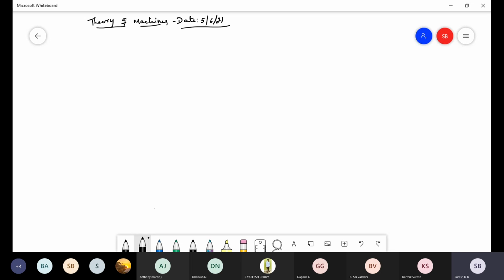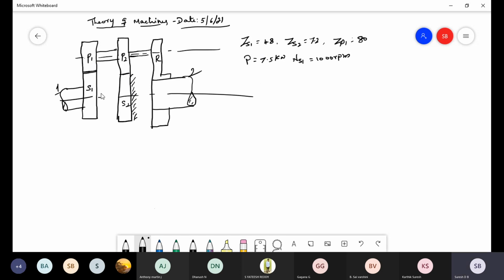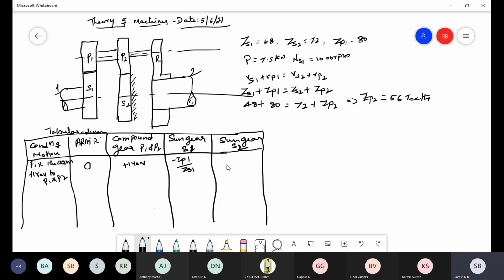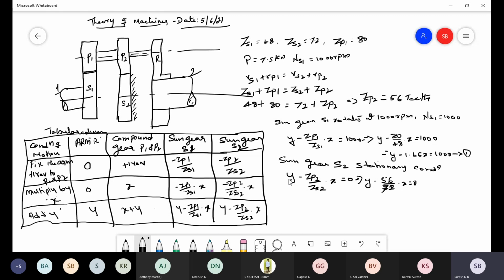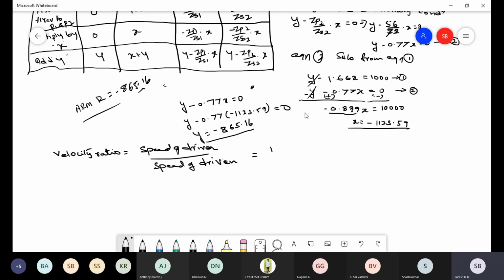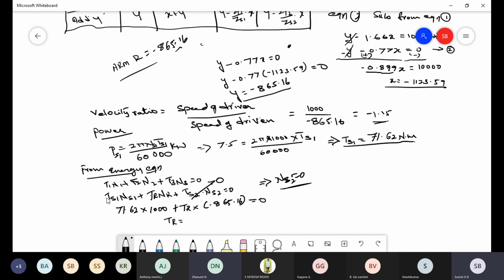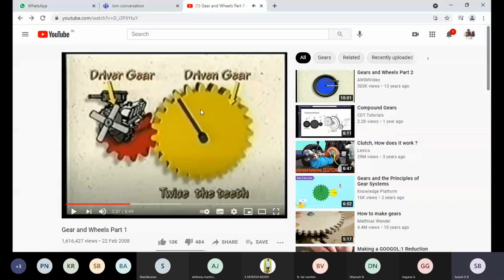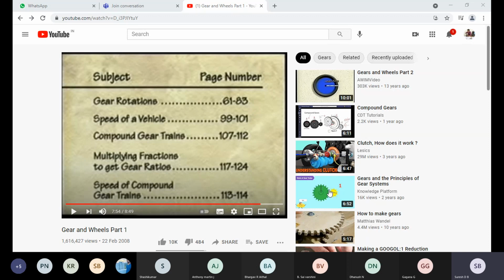balancing of rotating masses